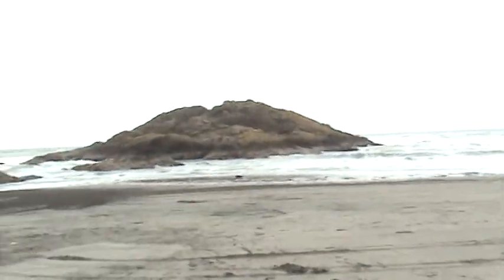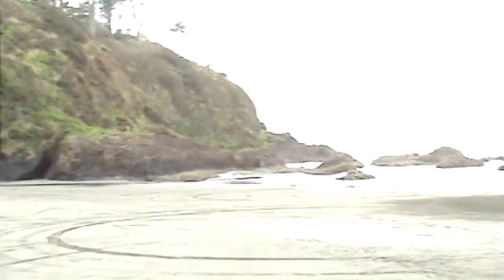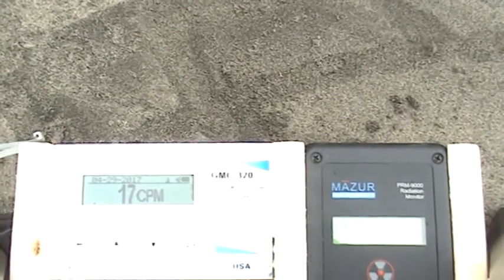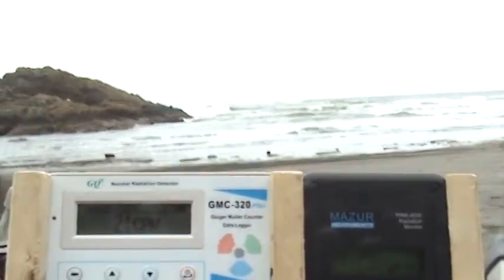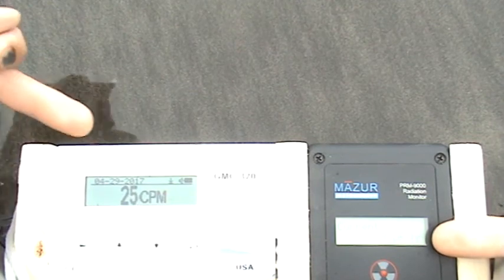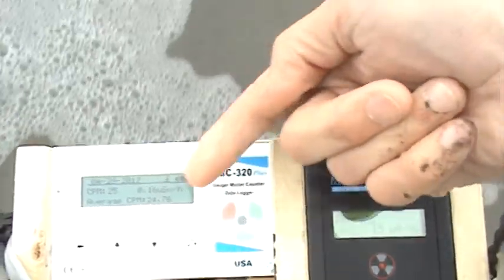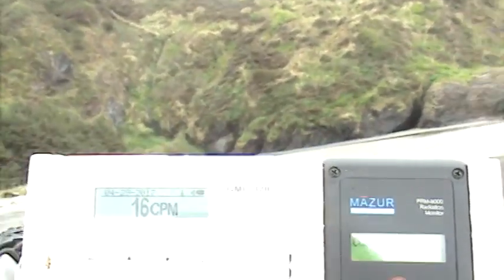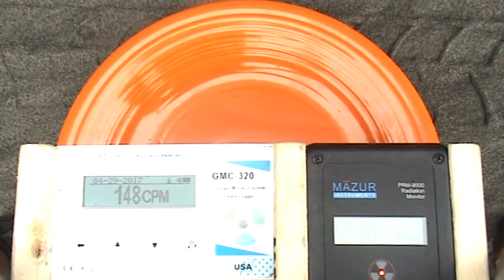Fukushima radiation readings #7: Seaview WA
#7 in a series of US West Coast beach radiation readings from Canada to Mexico.

4/29/17 between Seaview and Cape Disappointment State Park, Washington averages: 24.8 CPM, 15uR/hr

To compare the readings with other readings I have taken all over the country with the same model of Geiger counter go